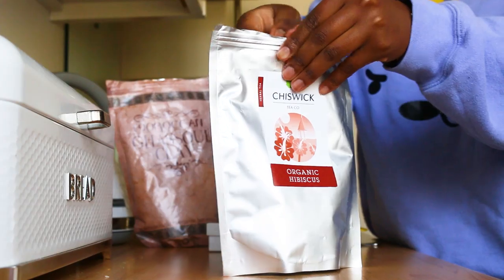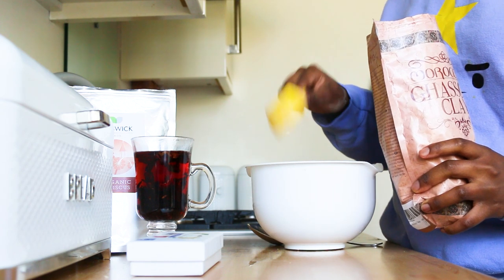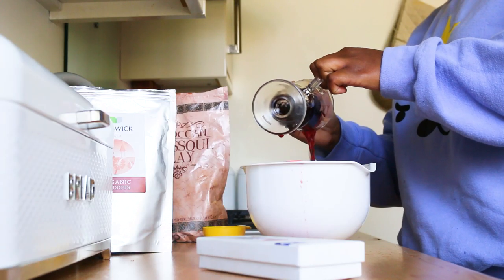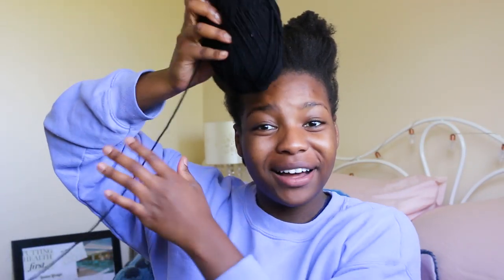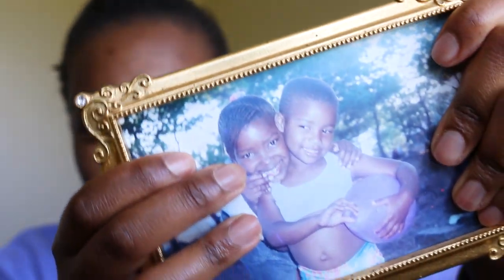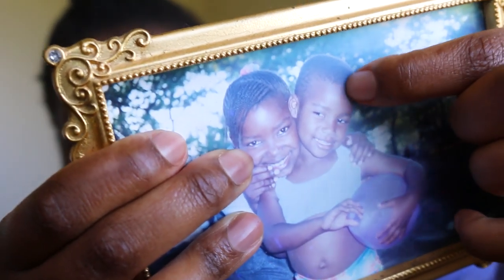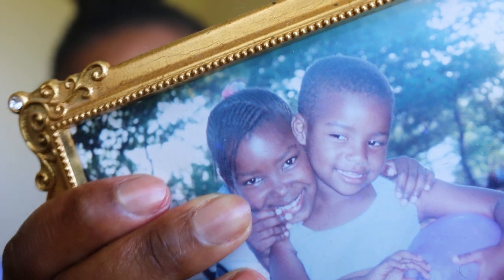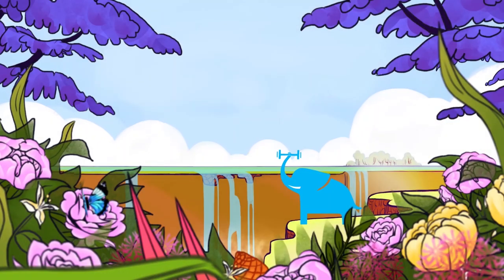My 4C Wash Day, Threading and Wig Routine!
This is my current wash day routine for my 4c hair. I'm been loving ma buns or 'African threading' as a protective style but also to stretch my hair so I can style it and wear it out occasionally.

My Fav Natural hair gurus!

Day to day I've been wearing this curly wig which fits PERFECTLY into my routine!
※ Length :18inches

※ Density : 180% density

※ Cap type:13x6 Wig Lace Wig